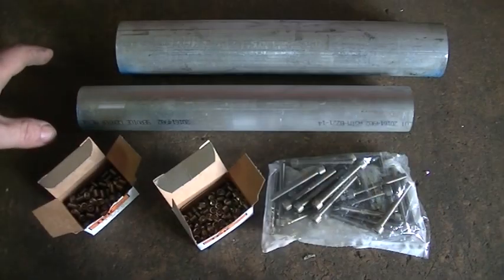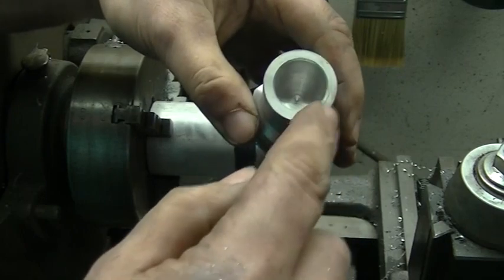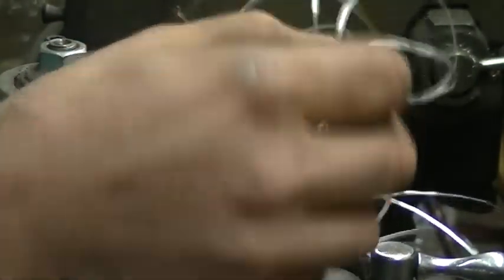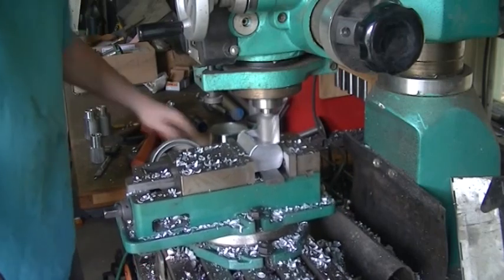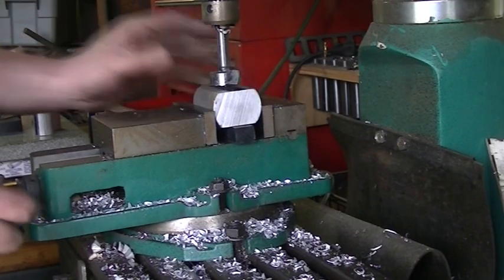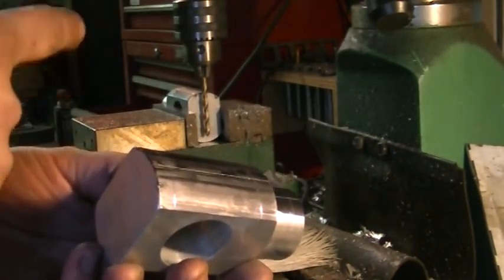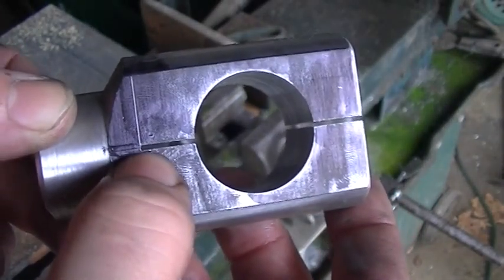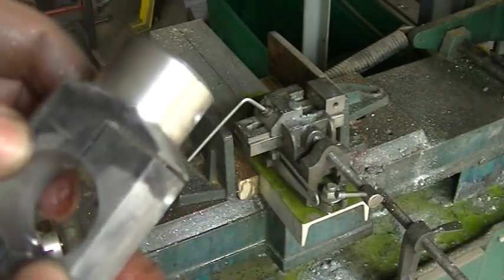Making A Custom Aluminum Clamp For A Boat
In this video: We recently got approached to create a couple of custom clamps for boating accessories. Normally we do not take on things that involve machining since we are not a machine shop and our equipment is a little out of date. We decided to take on this project and figured it would be a good youtube video. We use some common machine shop tricks and a few back yard tactics to get the job done.

You can use our sound effects and music in any
commercial, non-commercial project including
those that will be broadcast, including:
 Films, television programmes and radio programmes.
 Websites, blogs and podcasts.
 Games and apps (including iPhone, Android apps etc).
 Exhibitions, conferences, museums etc.
 In your school or college project.